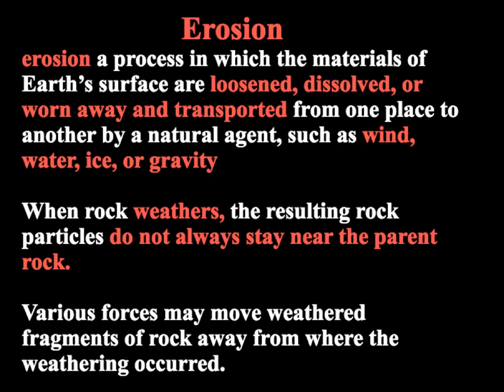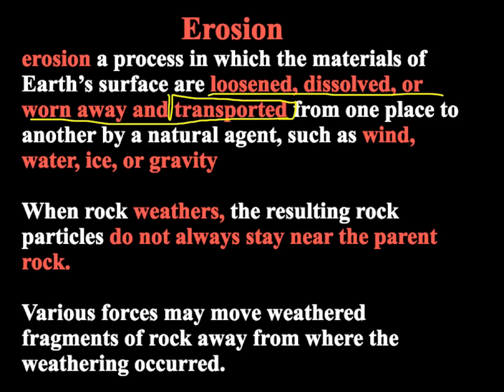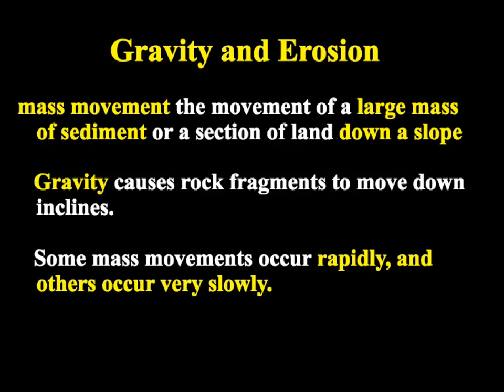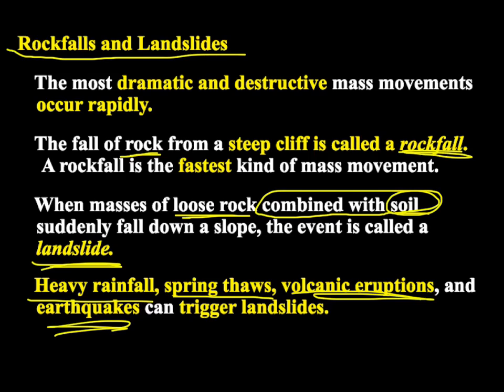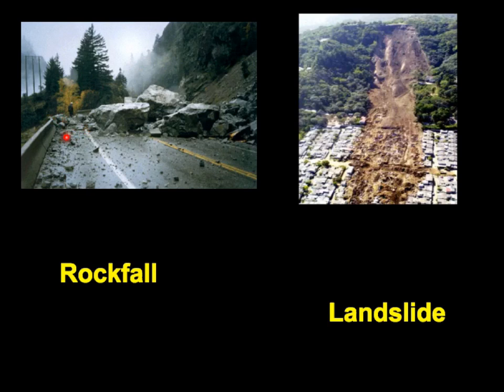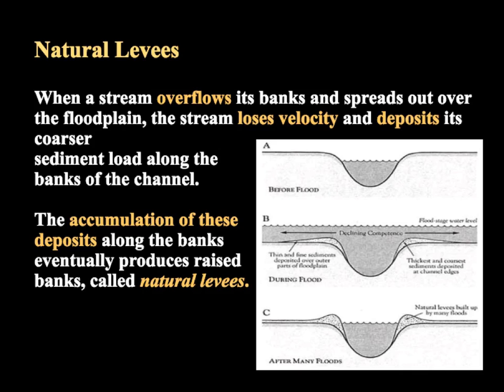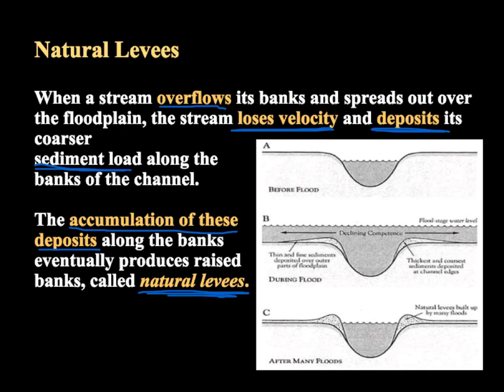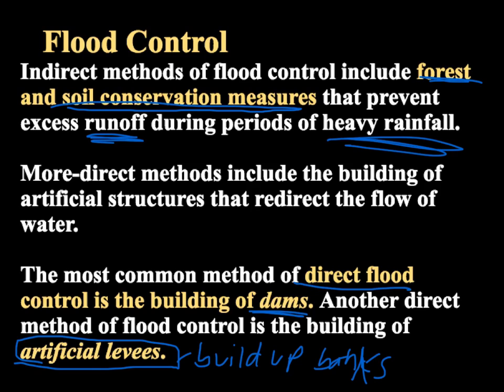Unit 4 Lecture 4: Erosion and Rivers